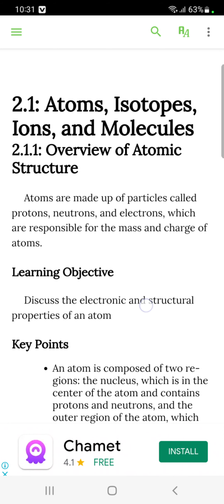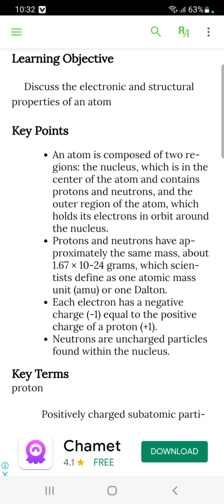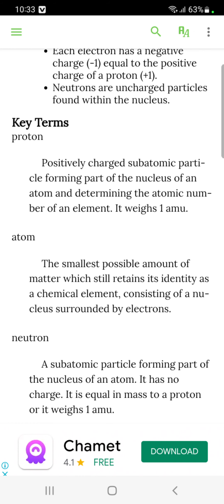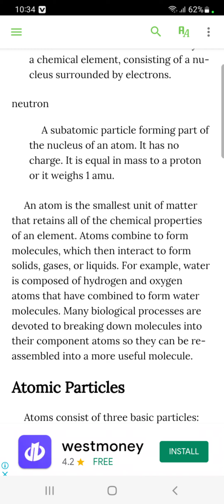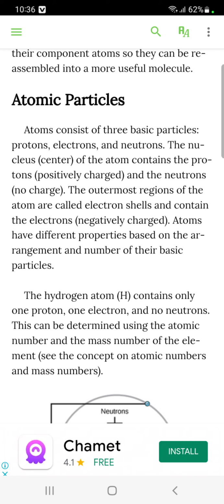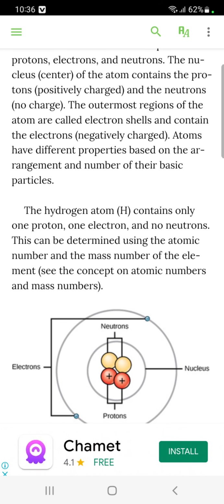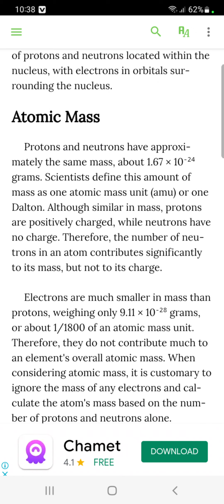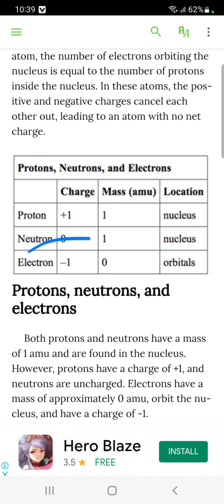The chemical Foundation of life (Atoms, Isotopes ,Ions, Molecules )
Atoms are made up of particles called protons, neutrons, and electrons ,Foundation of life in Biology